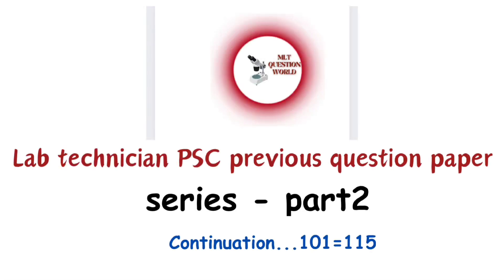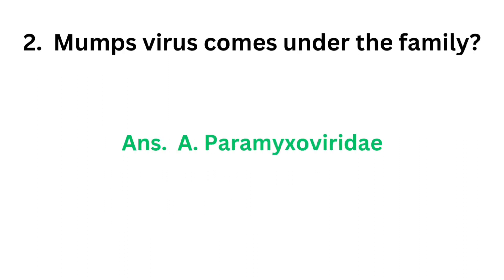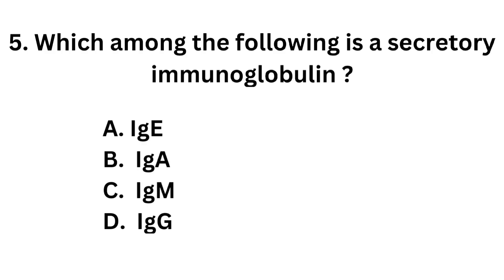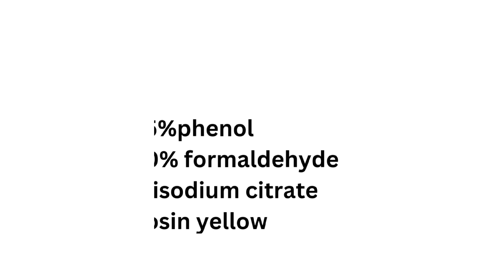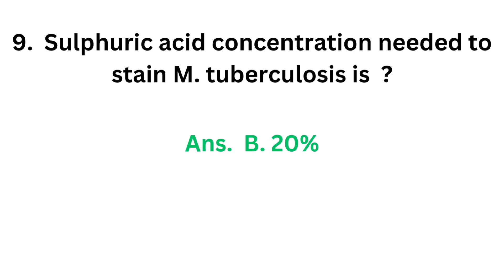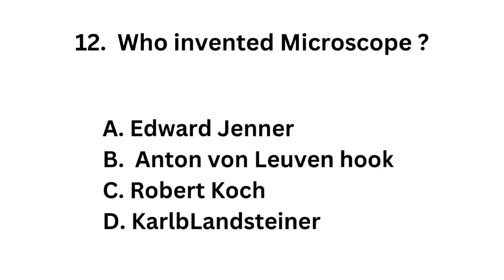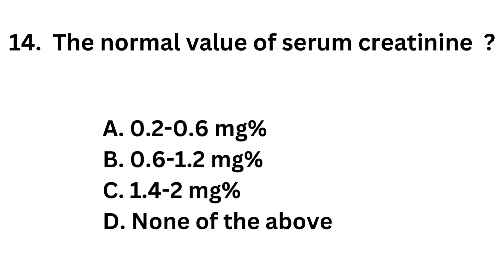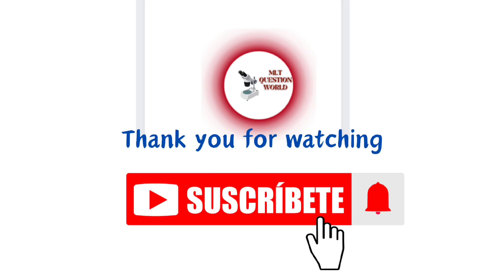technician PSC question paper discussion #7